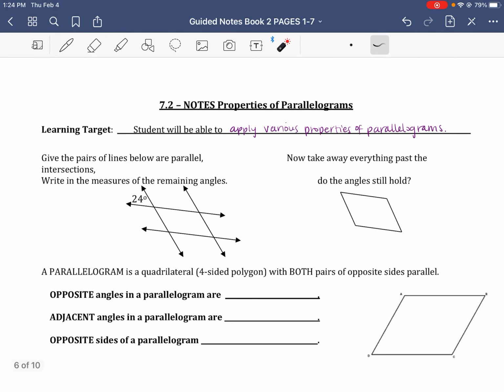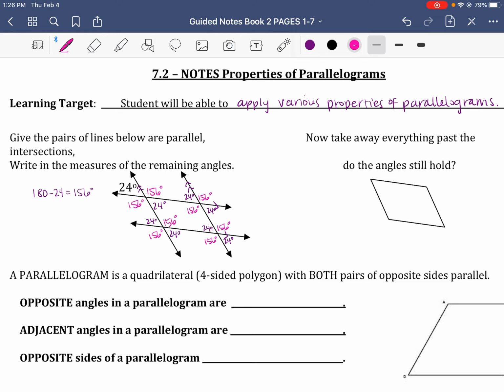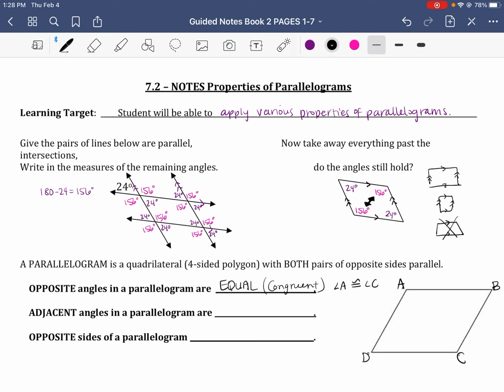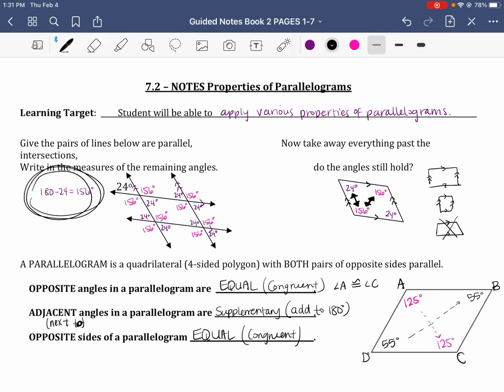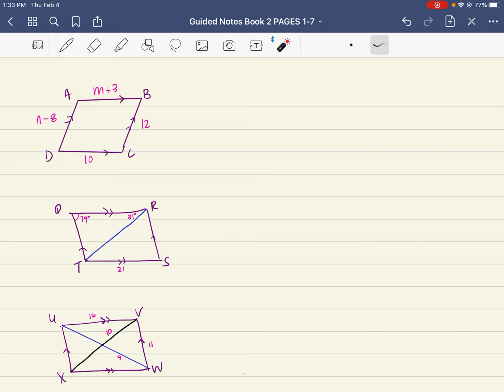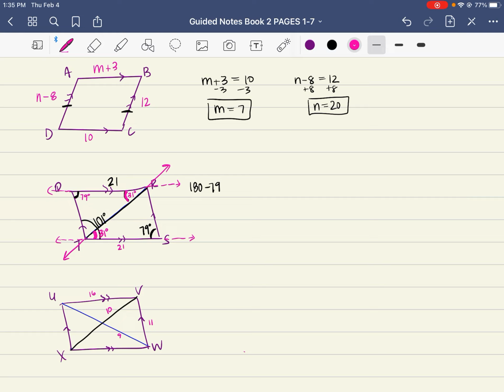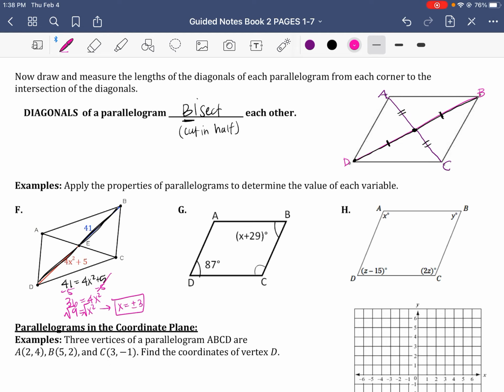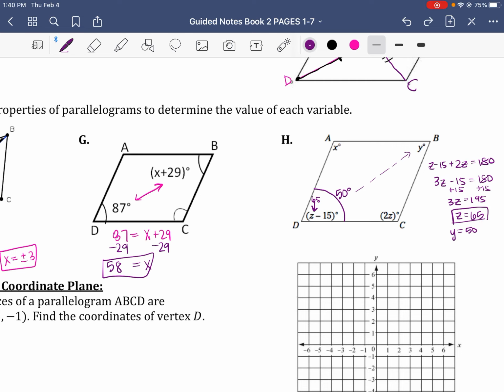7.2 Properties of Parallelograms